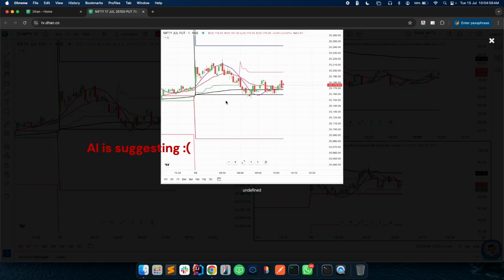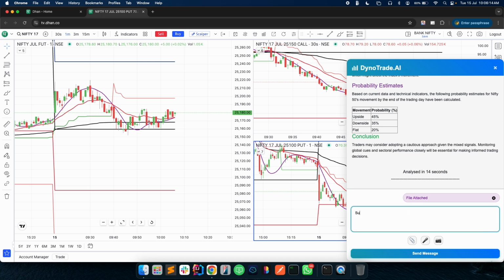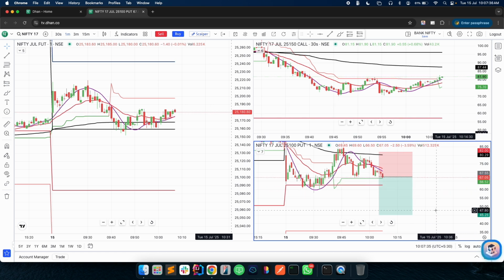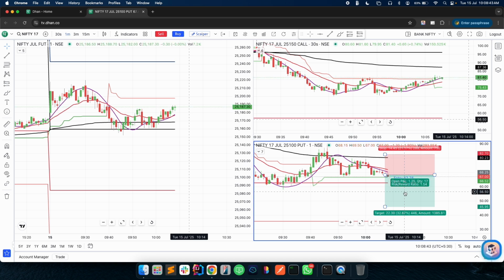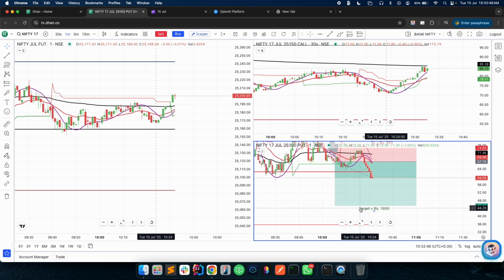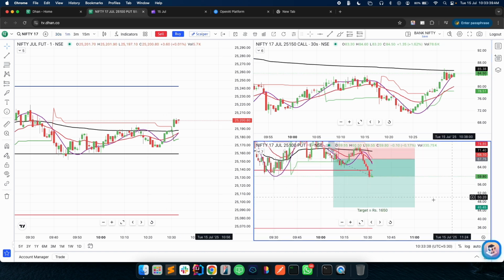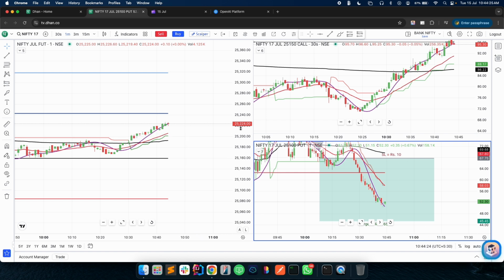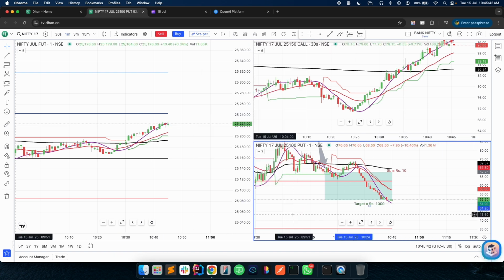15 Jul Nifty Options using DynoTrade AI - Trading Assistant for Zerodha, Dhan, Groww, Upstox & More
Introducing DynoTrade AI - Trading Assistant for Zerodha, Dhan, Groww, Kotak, Upstox, etc

Unlock smarter trading with DynoTrade AI – your personal AI powered trading assistant. Get instant market analysis, trade ideas, and insights based on your input. No human interference. Powered by advanced LLMs. Make informed decisions, faster.

🔍 Note: Analysis is based on your inputs & LLM predictions. Always consult a financial advisor before investing.